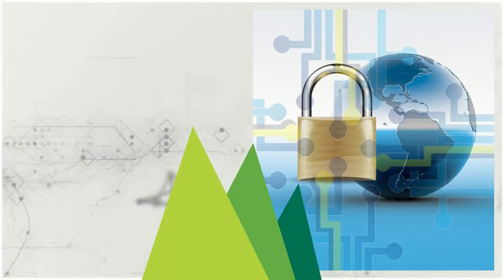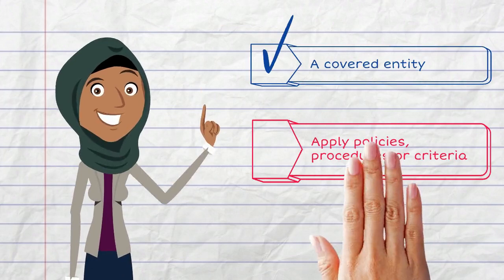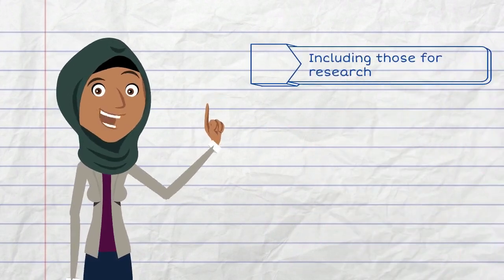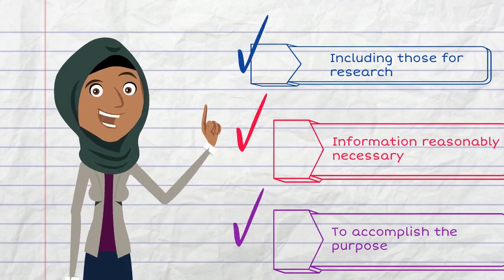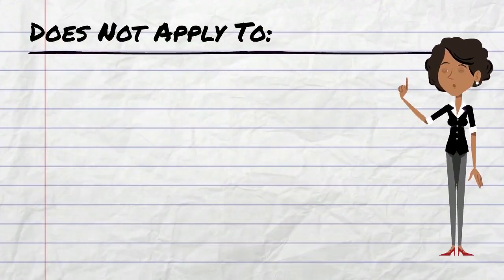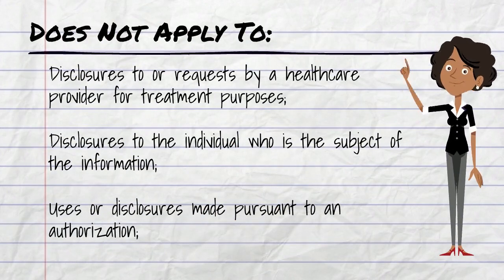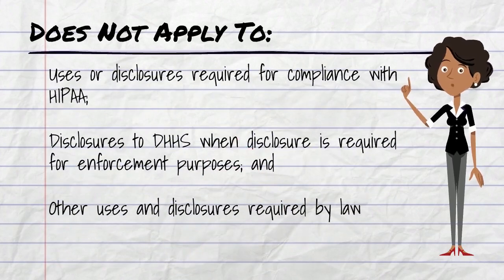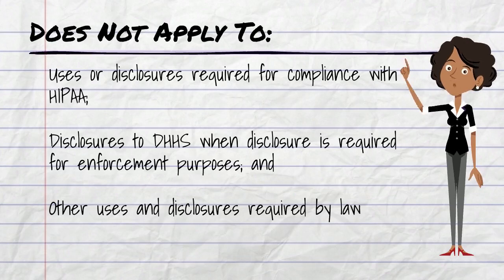HIPAA for Research: Module 11 - What is the Minimum Necessary Standard?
This is the 11th of 13 modules in the University of Vermont's HIPAA for Research Training series.